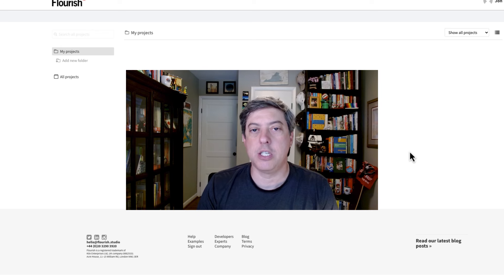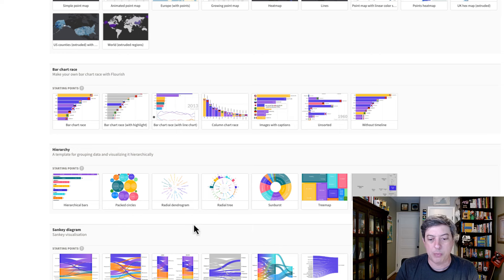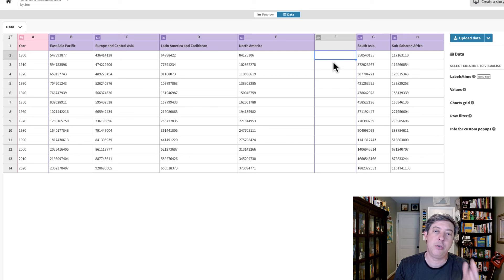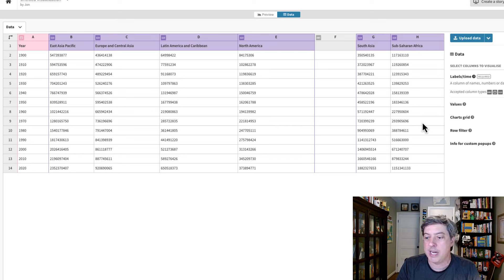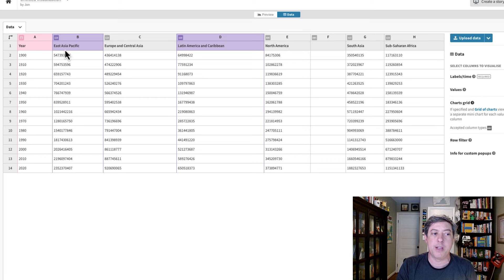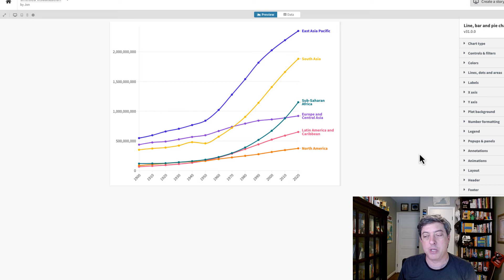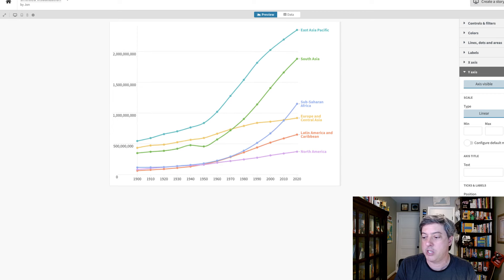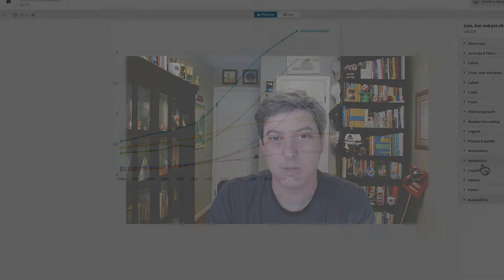B2VB: Introduction to the Flourish Data Visualization Tool | Jon Schwabish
Video Title: -

In this introductory guide, Jon Schwabish delves into the features and functionalities of the Flourish data visualization tool. Aimed at both beginners and seasoned data enthusiasts, the book offers a comprehensive overview of how to create compelling, interactive visualizations using Flourish. Schwabish, a noted expert in data visualization, provides step-by-step instructions, practical tips, and real-world examples to help readers transform raw data into engaging visual stories. Whether you're looking to enhance your presentations, reports, or online content, this guide serves as an essential resource for mastering the art of data visualization with Flourish.
||Jon Schwabish

If you've never used the Flourish data visualization tool, this short video will hopefully give you the very basics of what you need to know to get started. There's much more to come as we create bi-weekly visualizations as part of the Back to Viz Basics (B2VB) project.

Here's what you need to do to get started with B2VB:
1. Read up on the B2VB project
2. Set up a (free!) account at Flourish
3. Set up a (free!) account at Data.World